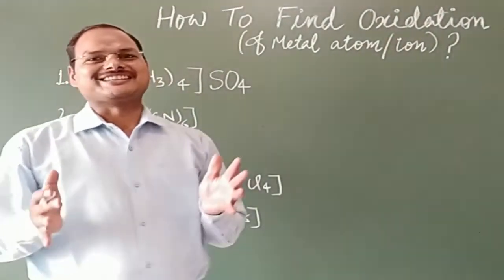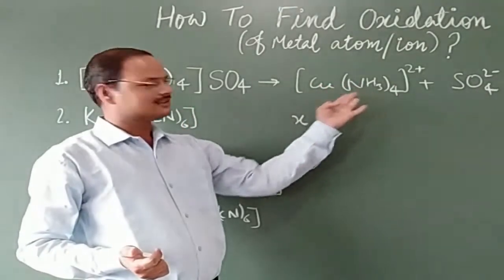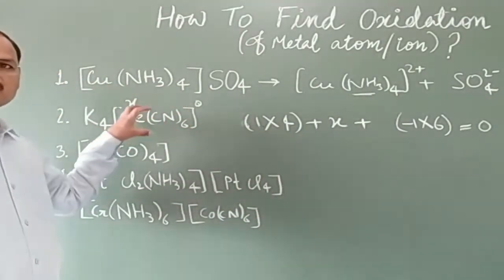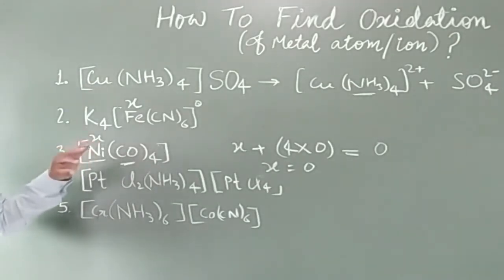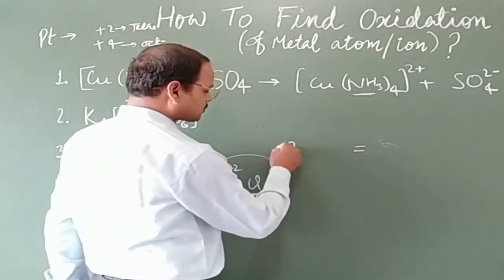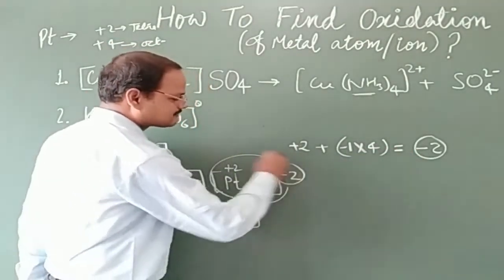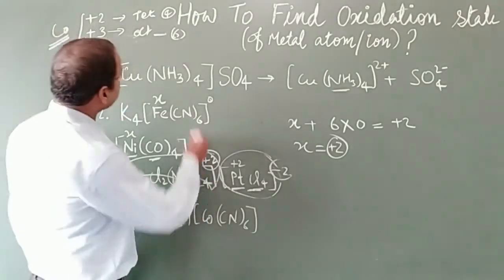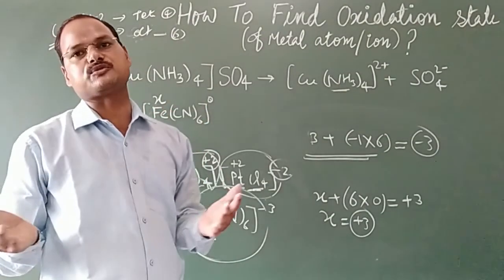How To Find Oxidation State Of Central Metal In Coordination Compounds?